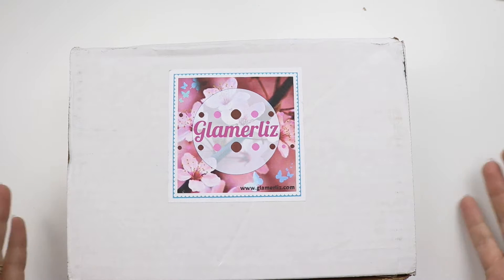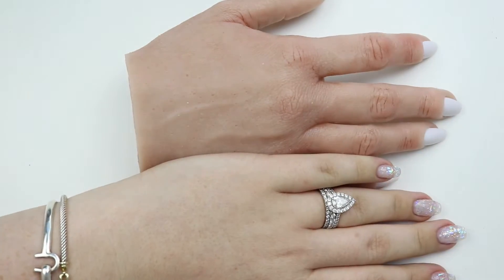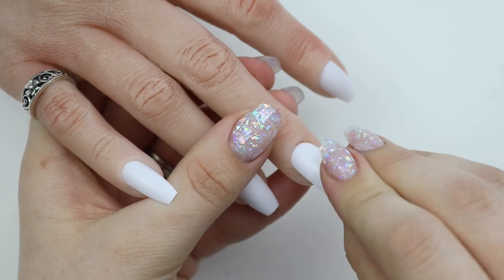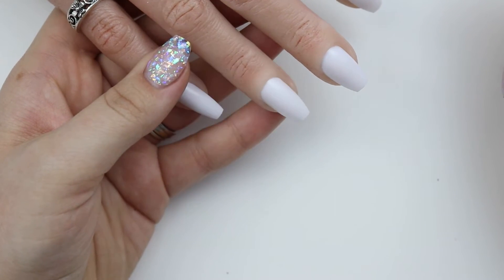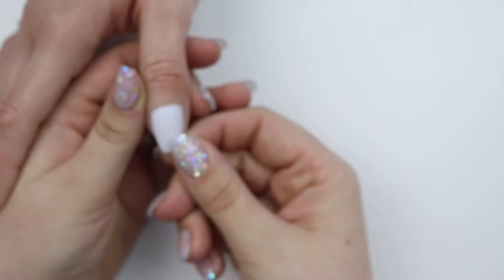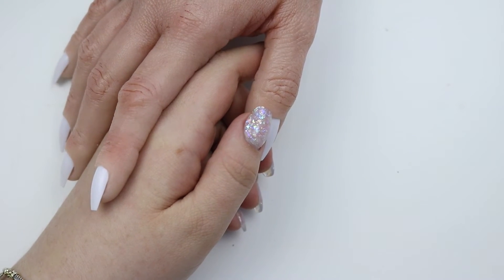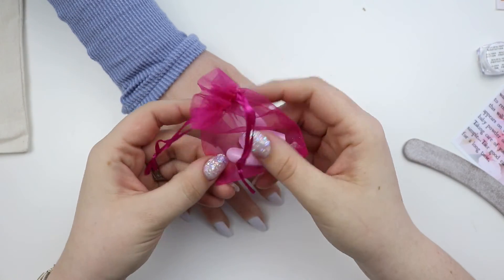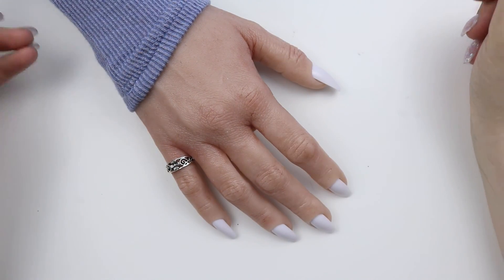GLAMER LIZ PRACTICE HAND FOR NAILS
—— Essentials Used ——
E-file - Saeyang K35 Mains Powered Micro Motor Nail Drill

I am not a Professional Nail Tech, this is how I do my nails

Ebates save money with ETSY purchases!!

*Happy Mail*
Prints VI

Film Setup
Camera & Lens

I have purchased everything in this video myself, unless stated otherwise.